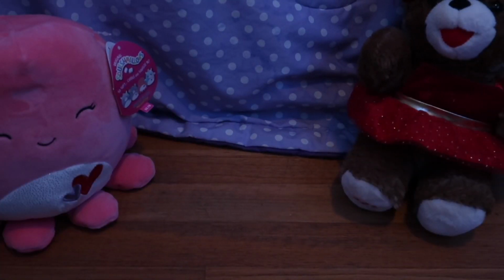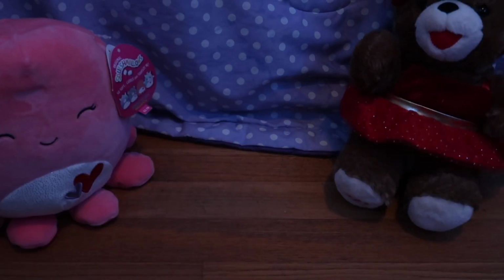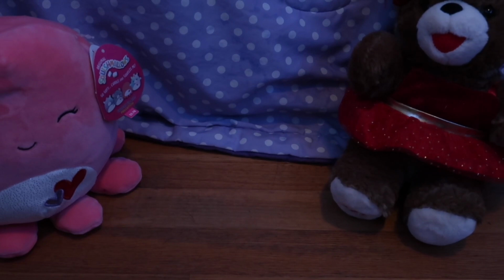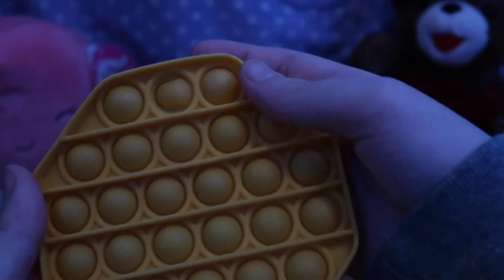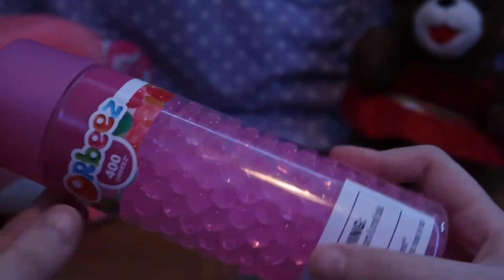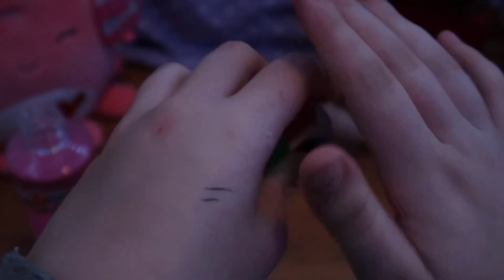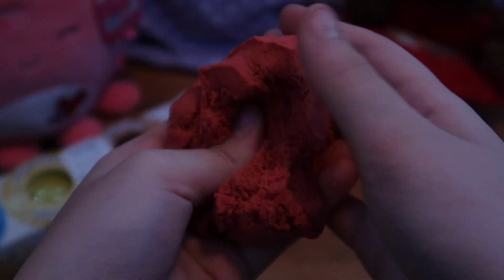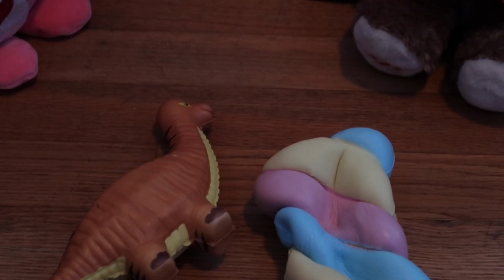How To Make Homemade Fidget Toy’s!! 🎨 Easy Way’s To Find Fidget Toy’s!!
I'm Kawaii Toy Collector!! I Love Kawaii Things
(Kawaii= Cute In Japanese) I Also Love Toys
That's When Kawaii Toy Collector Came In!!

Etsy › shop › KawaiiSlimeShop24Web resultsKawaii Toy Collector Slimes ALL SALES ARE by KawaiiSlimeShop24

📱Social Apps📱
AllyClaire28
-Roblox
KawaiiToys
KawaiiToyCollecorYT

👩🏽FAQ👩🏽
Canon G7X Mark 2/ IPhone 8 Plus
I’ve Had It For 4 Years!! Since (November 21, 2016) This video is targeted towards a general audience and includes complex vocabulary & adult humor.

Fuck hate, spread positivity